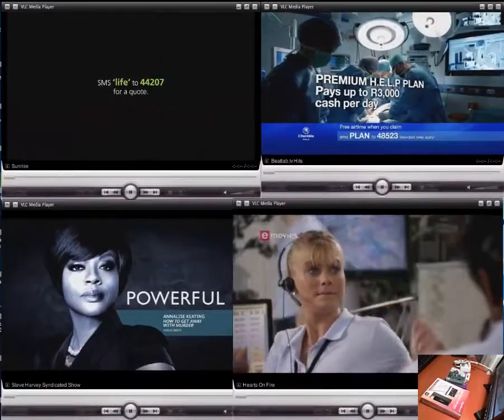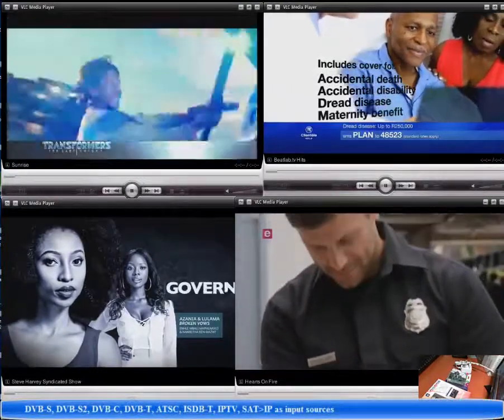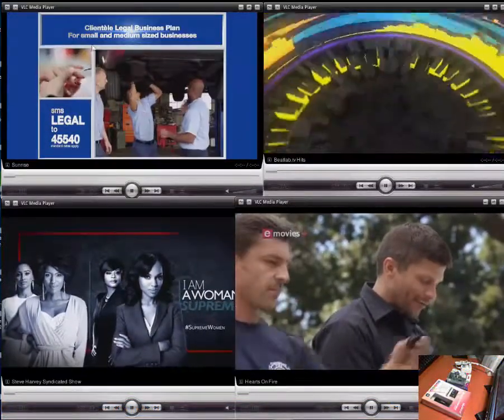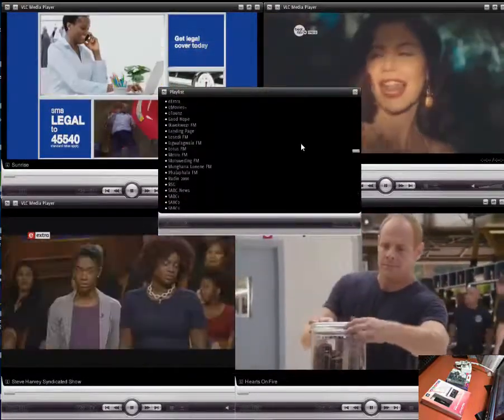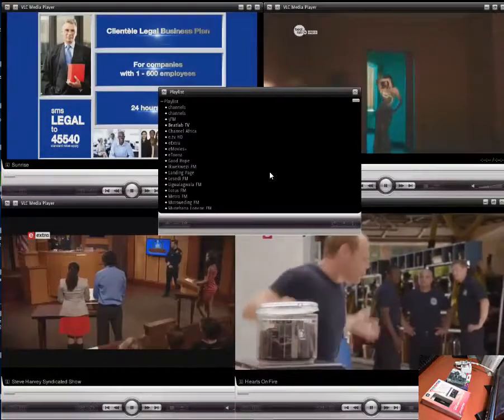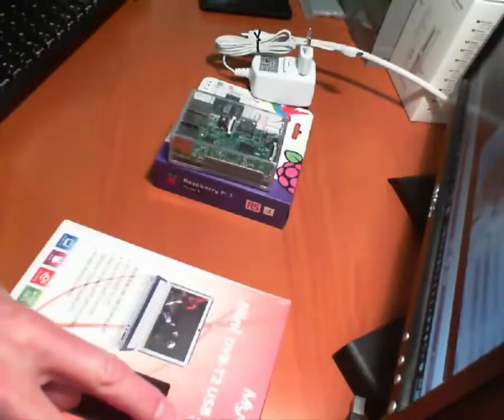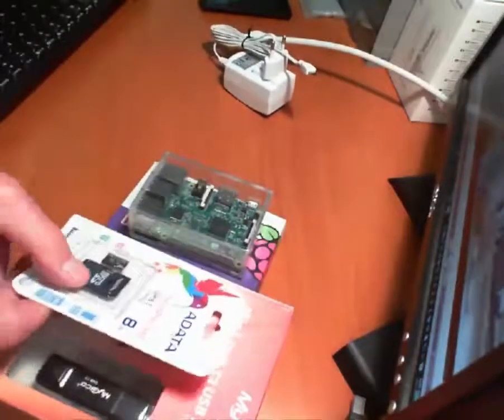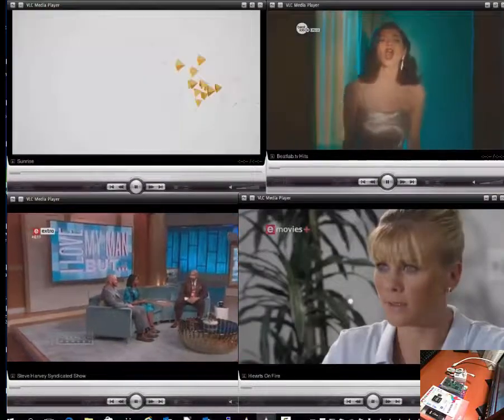Pi Guy - Raspberry Pi Tvheadend Server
Digital TV on your home / office network with PVR digital recording using a Raspberry Pi 2 or 3.

Can be quite tedious to get running, compiled or even installed on Raspberry Pi at time of this video. We took out the effort of getting it running with this plug and play custom compiled and supported version of Tvheadend.

Digital TV streaming to any device, phone, tablet or TV on your home or office network! A plug-a-play, network enabled, network streaming, PVR capable, Digital TV service with all the free-to-air channels, streaming of a Raspberry Pi to any digital device on your network.

Tvheadend is a TV streaming server and recorder for Linux, FreeBSD and Android supporting DVB-S, DVB-S2, DVB-C, DVB-T, ATSC, ISDB-T, IPTV, SAT to IP and HDHomeRun as input sources.

Tvheadend offers the HTTP (VLC, MPlayer), HTSP (Kodi, Movian) and SAT to IP streaming.